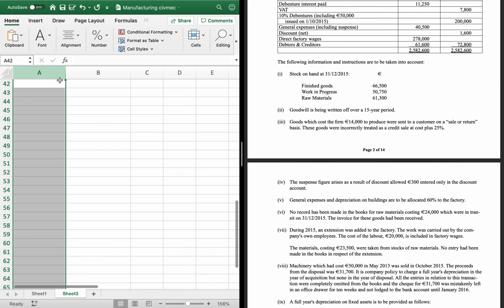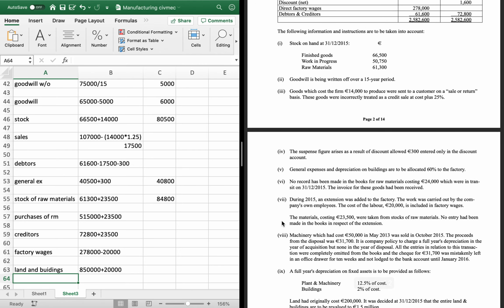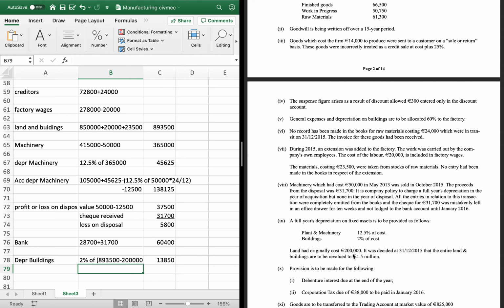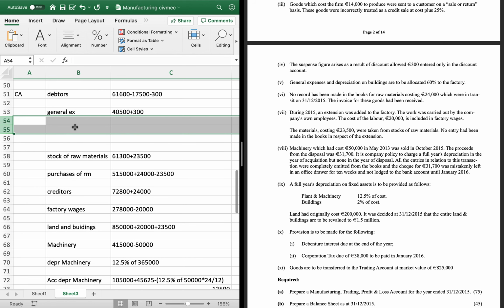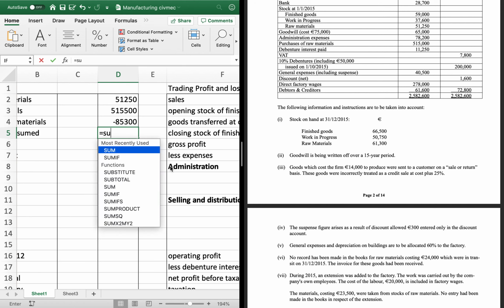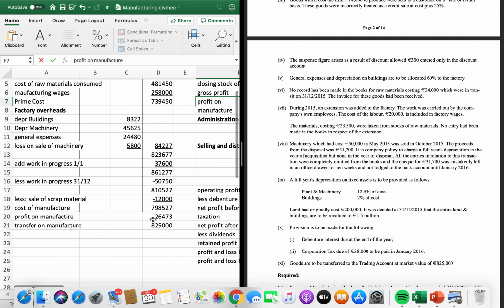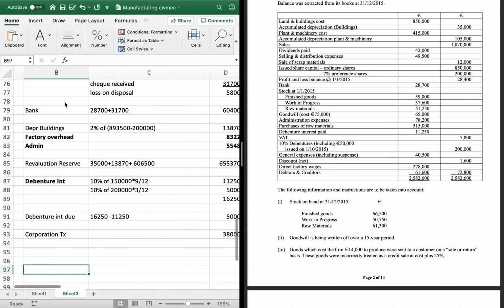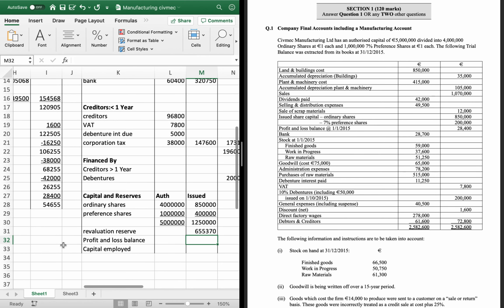Civmec: 2016 Examcraft Manufacturing